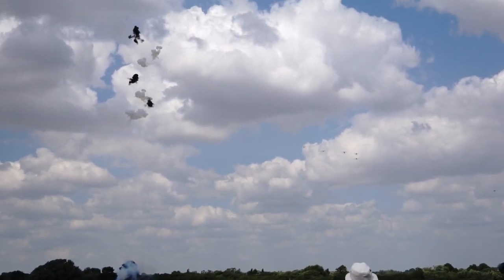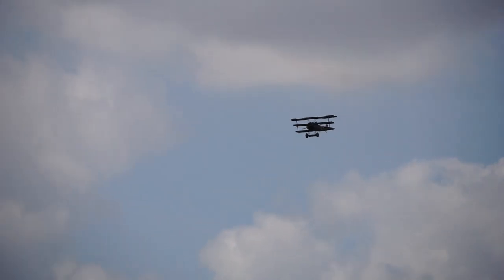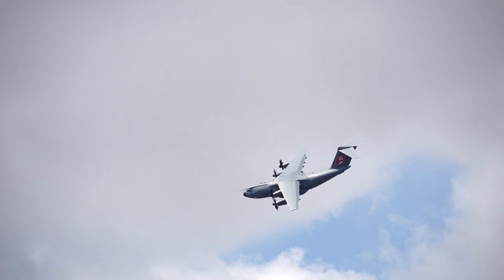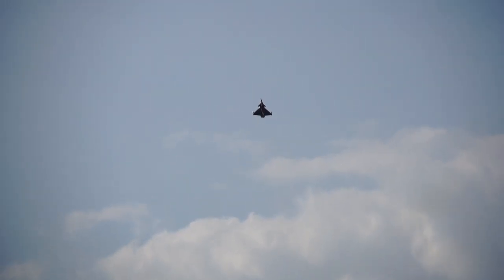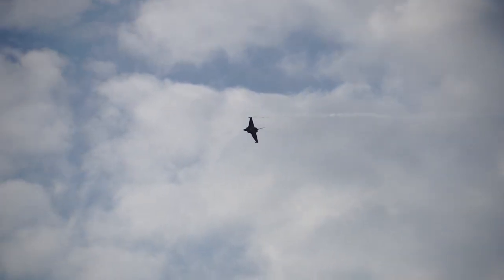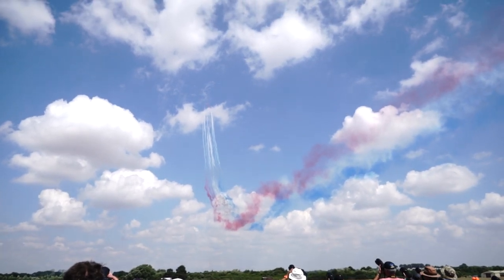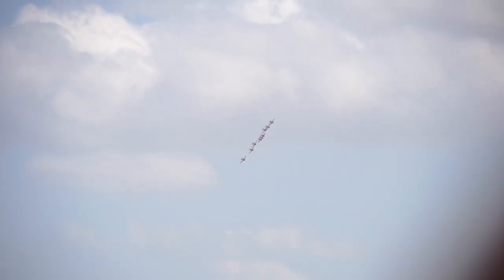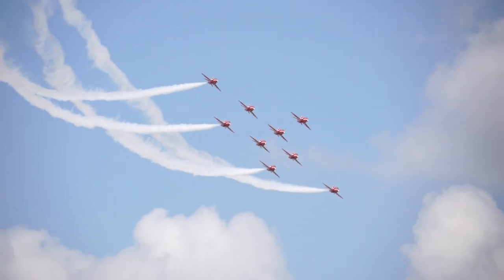RIAT 2018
My visit to RAF Fairford on a warm summer's day.